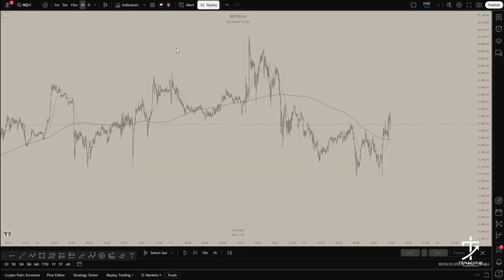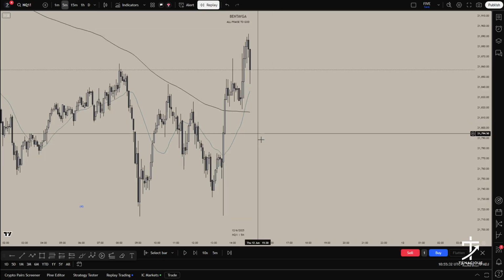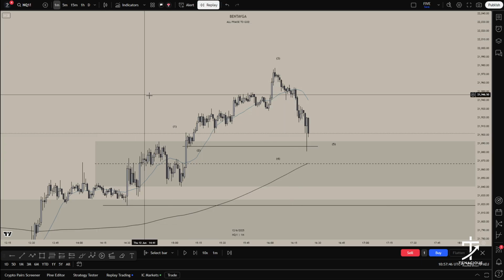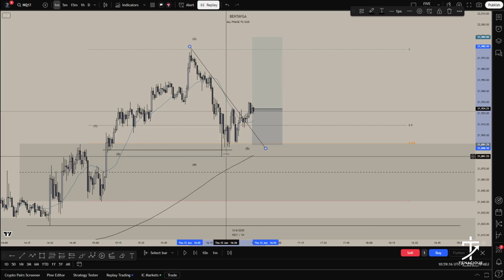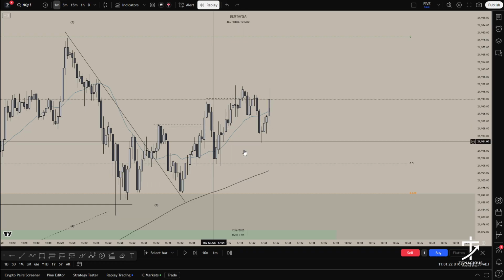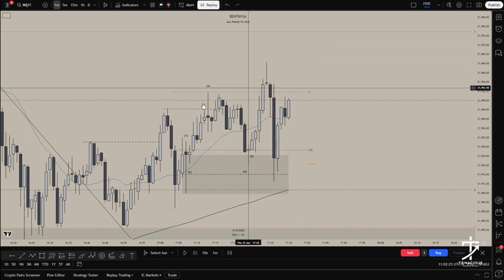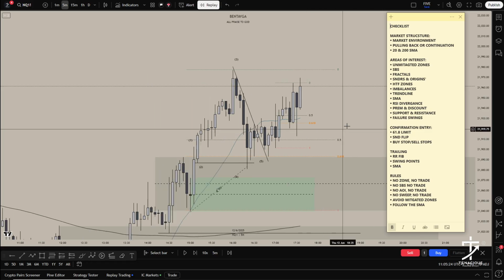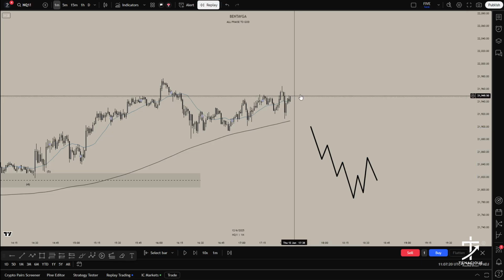MARKET RECAP 12/06/25